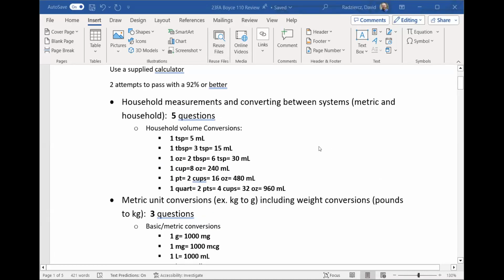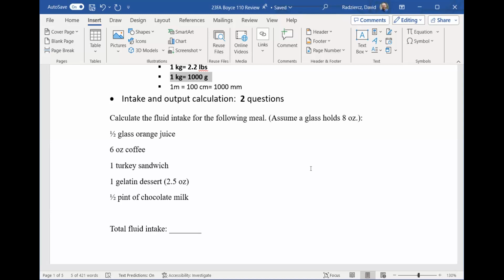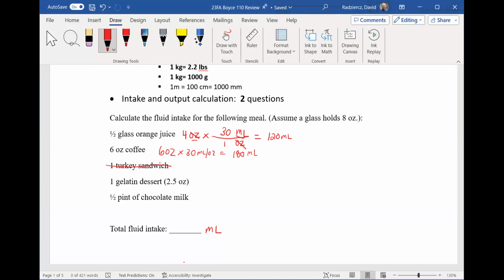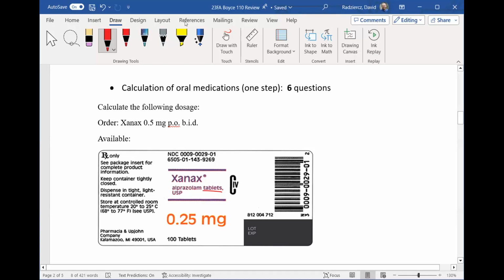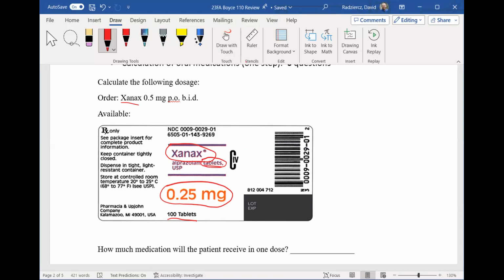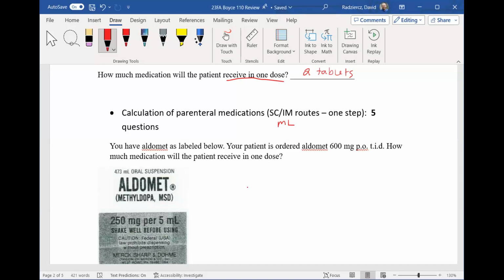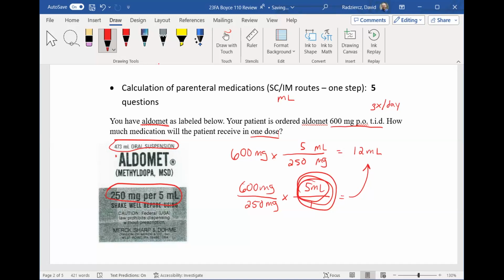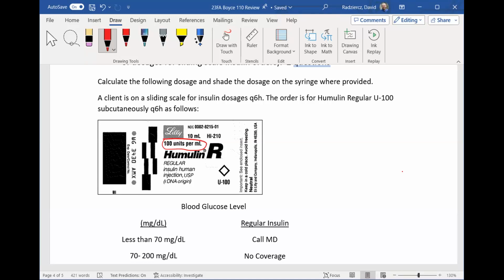2023 Fall NUR 110 CCAC Boyce Dosage Calculation Review September 19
2023 Fall NUR 110 CCAC Boyce Dosage Calculation Review September 19